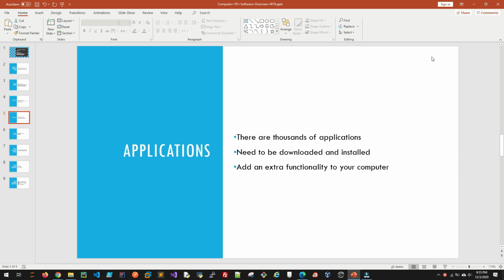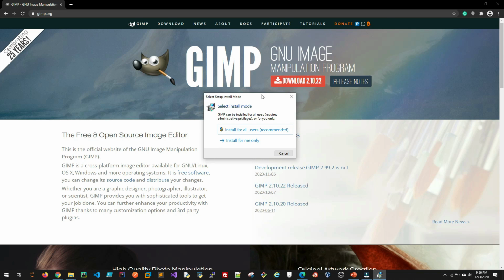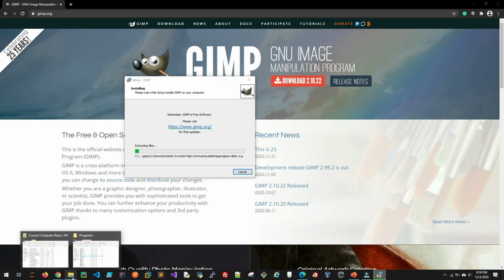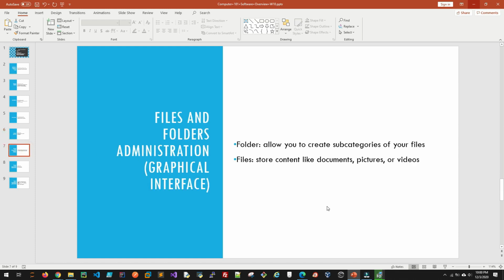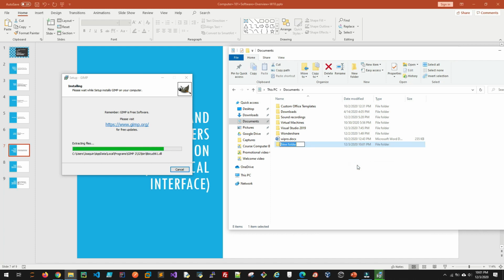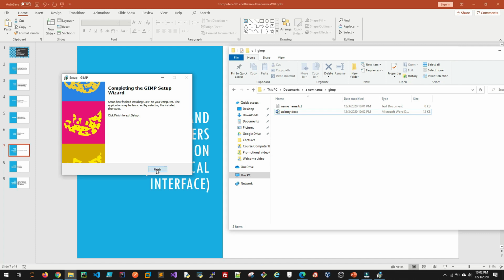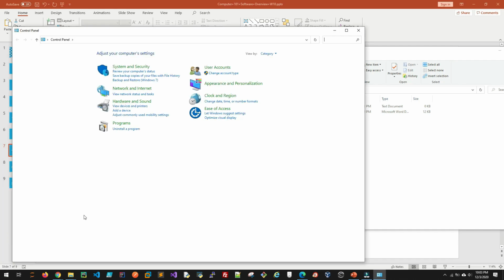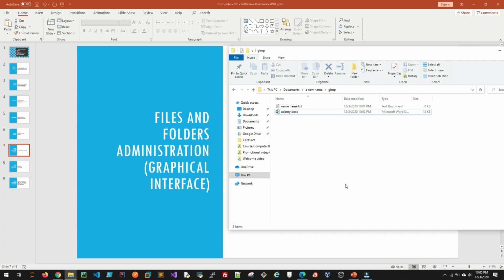Computer Literacy 101: Applications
Welcome, this very is an introductory course of IT terminologies for fresh Technical Support Specialist.

Start here:

I always post content every Friday on my website. I am offering free training in Python, DevOps, AWS, and more on my group on Facebook.